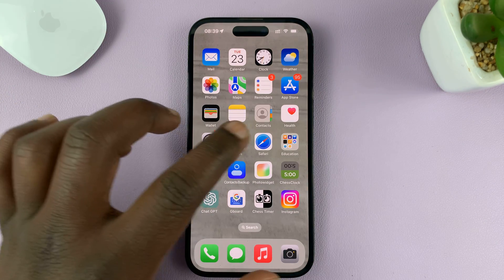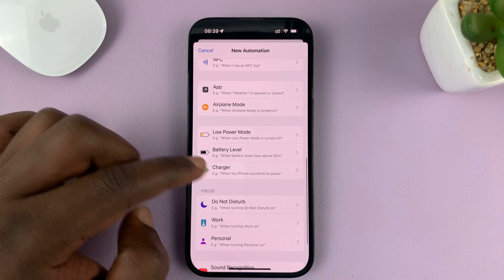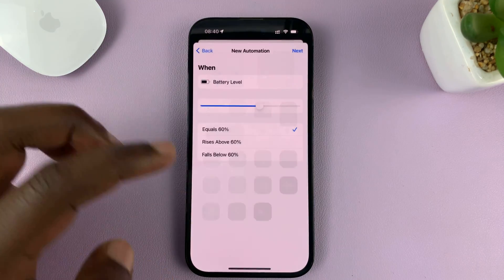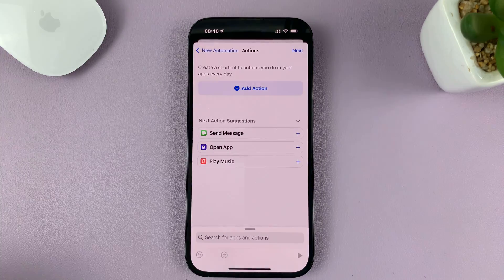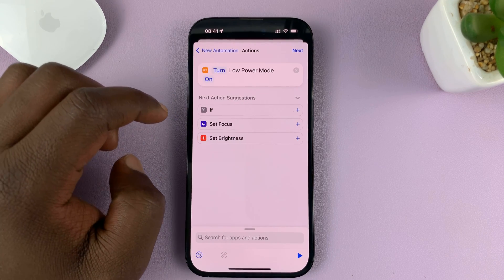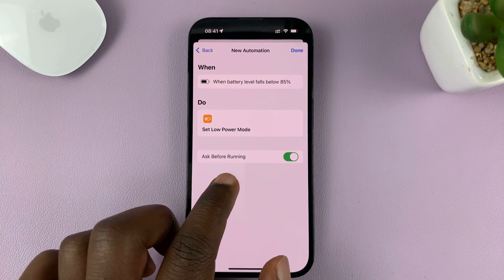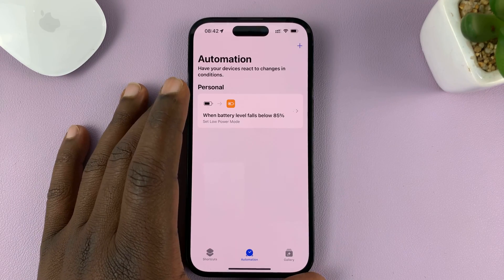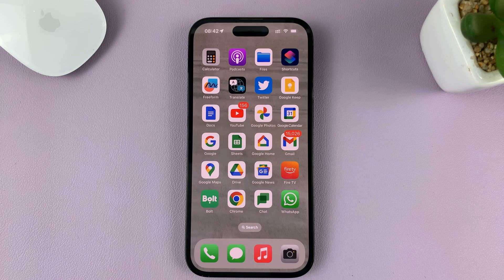How To Automatically Turn ON Low Power Mode On iPhone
In this video, we'll show you how to automatically turn on Low Power Mode on your iPhone, helping you conserve battery life and make the most out of your device.

Are you tired of constantly monitoring your battery percentage and manually enabling Low Power Mode? Well, fret no more! Our step-by-step tutorial will guide you through the process of setting up an automated solution, so you can enjoy the benefits of Low Power Mode without any hassle.

Low Power Mode is a fantastic feature that reduces power consumption by disabling non-essential background activities and adjusting various settings to extend your iPhone's battery life. By enabling it automatically, you can ensure your device enters this power-saving mode whenever you need it most.

In this video, we'll cover different methods to automatically activate Low Power Mode. We'll show you how to leverage the Shortcuts app and explore settings within iOS. Whether you're a beginner or an advanced iPhone user, we've got you covered!

Automatically Turn ON Low Power Mode On iPhone:

Step 1: Unlock your iPhone and locate the Shortcuts app on your home screen.

Step 2: Once in the Shortcuts app, tap on the "Automation" tab to access the automation wizard, and tap on "Create Personal Automation".

Step 3: From the list, look for the "Battery Level" option and tap on it. Use the on-screen instructions to set the Automatic Low Power Mode.

Step 4: You can customize the settings according to your preferences. You will find options to set triggers for automatic activation, such as "When Battery is X%". Choose the option that best suits your needs.

For example, if you want Low Power Mode to activate when your battery reaches 20%, select "When Battery is 20%", "Rises Above 20%" or "Falls Below 20%". Tap on "Next".

Step 5: In the next page, select "Add Action". Use the search bar to look for "Set Low Power Mode" and tap on it. Tap on "Next" and finish the set up by customizing the additional options to your preference.

Tap on "Done" to complete the set up. You can always modify the the automation to suit your needs if they change.

Cell Phone Tripod Adapter